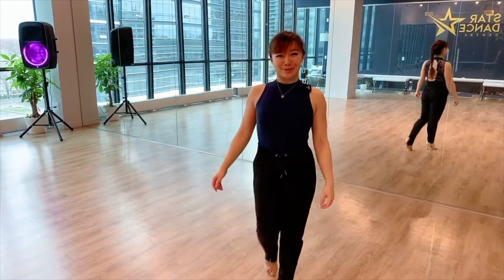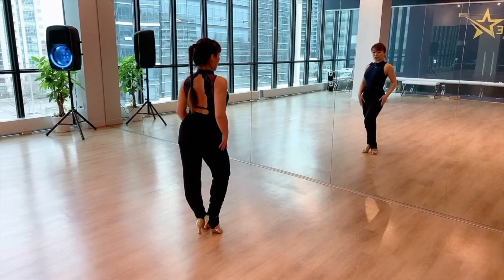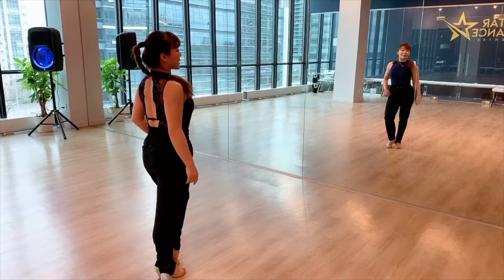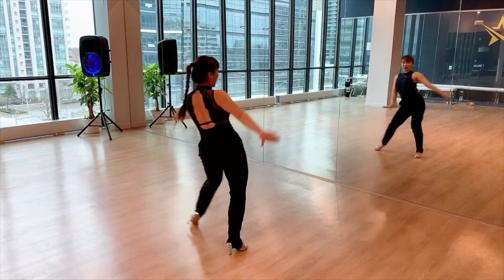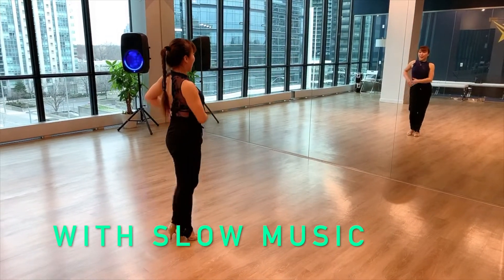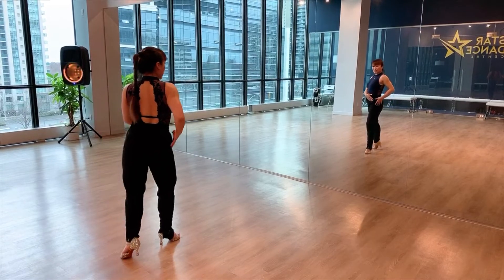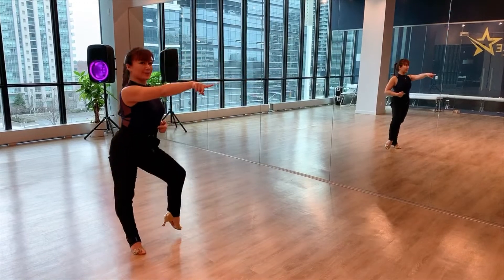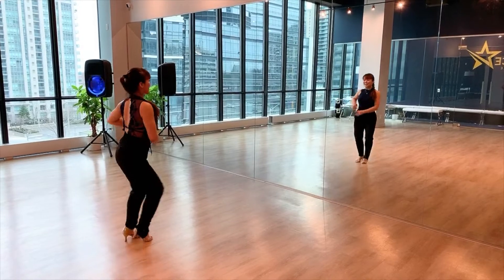Learn to Bachata in 15 Minutes | Basic Bachata Footwork | Dance Lesson Star Dance Centre | Despacito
Star Dance Studio has the highest quality dance teaching, from the heart of North York. Headed by national level professional dance instructors who have competed internationally to help you shine like the international star you are.

30+ classes per week. Hip Hop, KPOP, Heels, Jazz Funk, R&B, and Salsa, Bachata, Latin and more! Try 1 Class for $10 (Reg.

Direct access from Yonge - Sheppard Subway